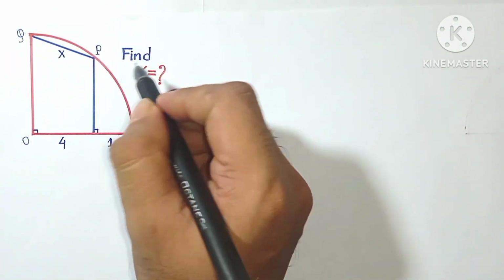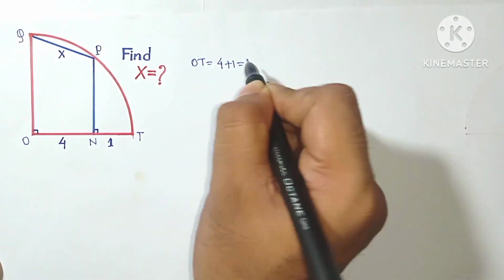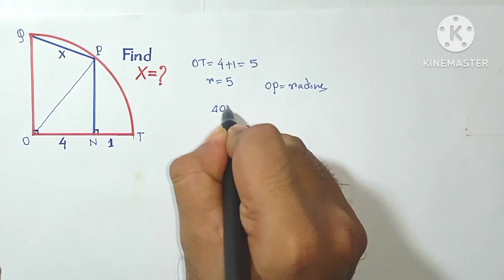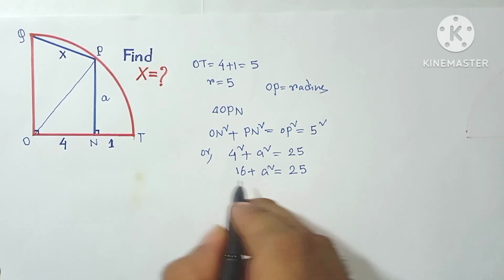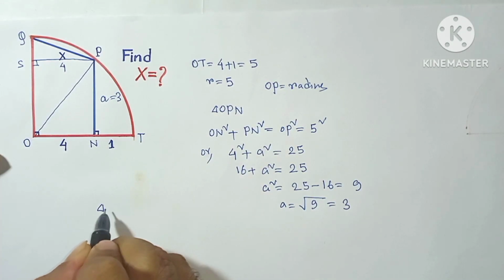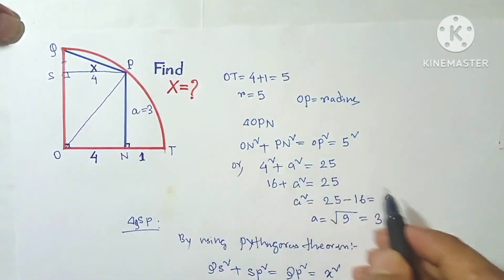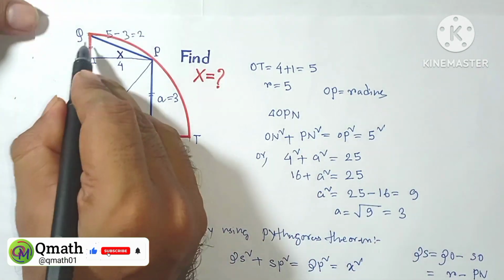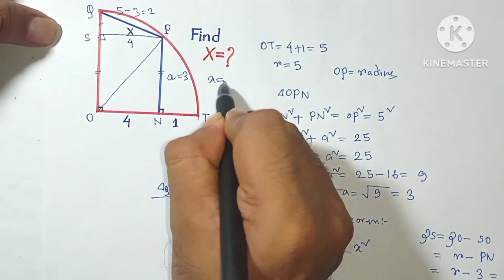🔥You Won’t Believe the Answer! 😱 Find X Using Pythagoras Theorem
This geometry puzzle looks simple, but there’s a clever Pythagoras Theorem trick hiding inside!

A quater circle is given and the horizontal line has two segments with 4 and 1. A perpendicular line is on the horizontal line segments. Find the value of X?

Try to solve it yourself and comment your answer below 👇

👉In this video we'll solve this problem in step by step with clear explanation.I hope You will learn something new so watch the video till the end.

💡In this video you will learn:
Advanced geometry visualisation
use of triangle properties
use of Pythagoras theorem
About circle